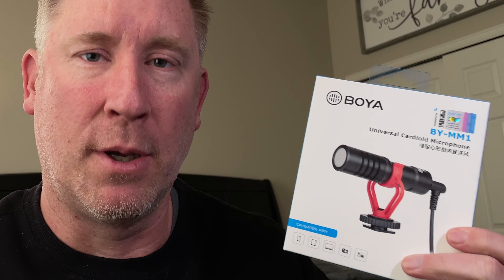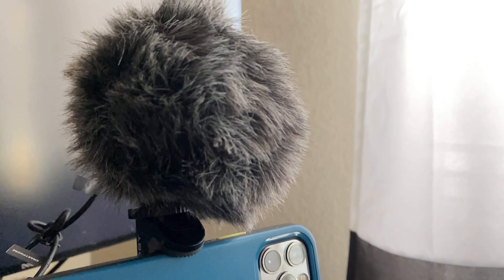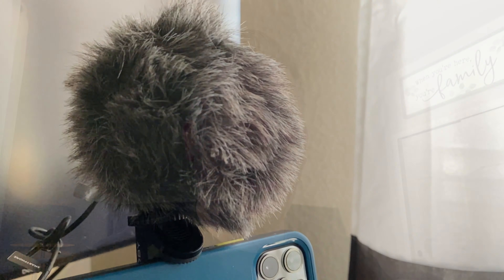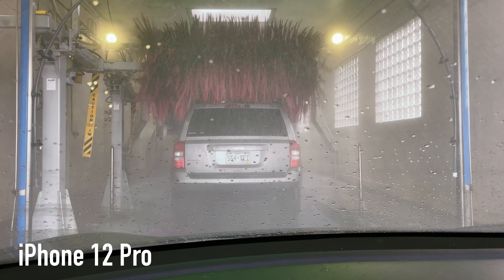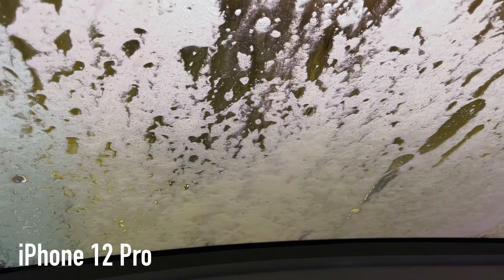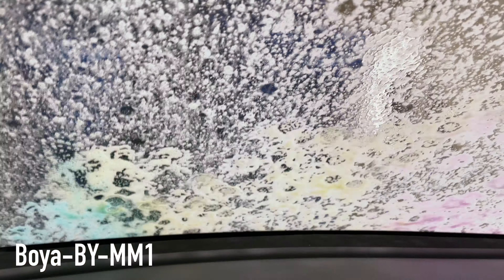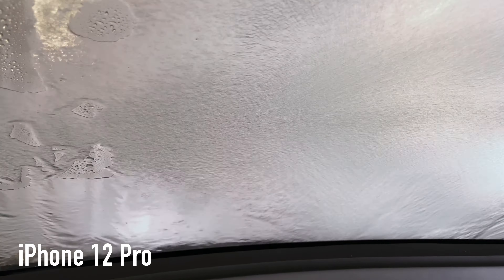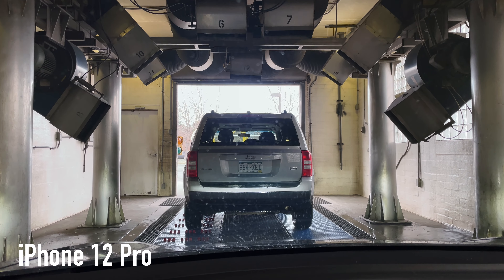Budget Shotgun Microphone | Boya BY-MM1 | Sound Test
This may be one of the best budget microphones to increase the sound quality of your phone or camera.  In doing a lot of research, I'm trying various styles and brands to see what works best for me, my budget, and what I'm looking to get out of the microphone.

Boya Shotgun Microphone

0:00 Intro
0:51 The Microphone
2:09 iPhone 12 Pro Microphone
2:21 The Test